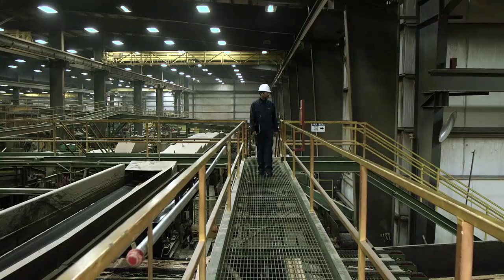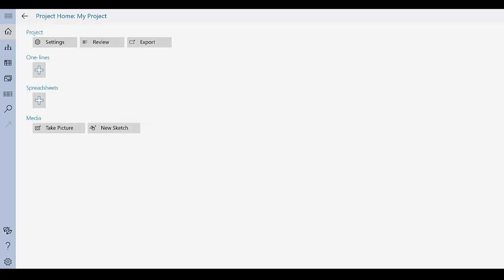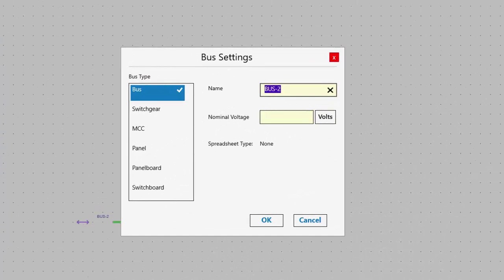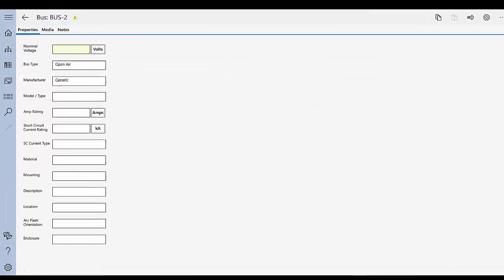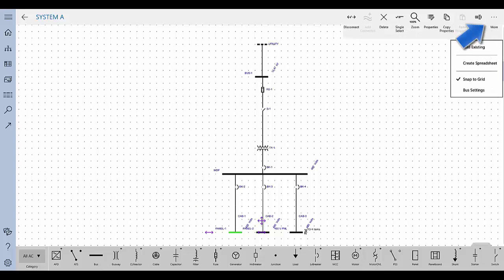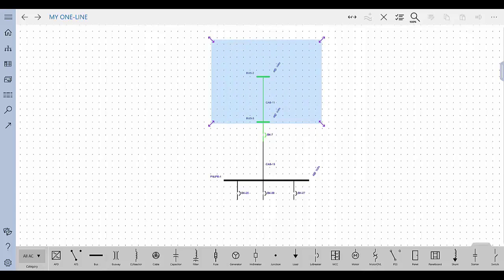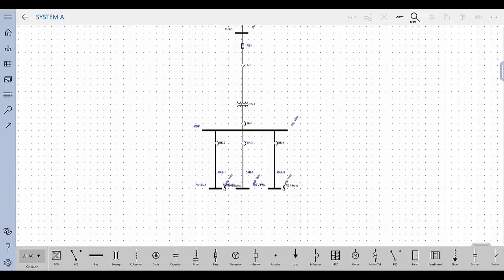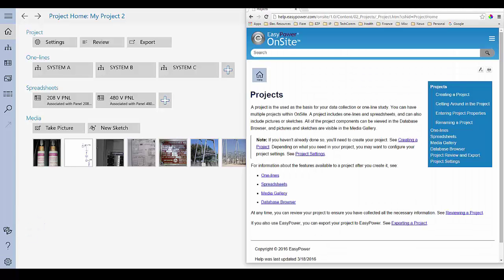EasyPower OnSite - Getting Started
EasyPower OnSite is a tablet based, touch-friendly application that assists electrical power system users with data collection in the field. With OnSite, you have a single application to use for field data collection, maintenance, safety and labeling needs, while your analysis data is maintained in a central location.